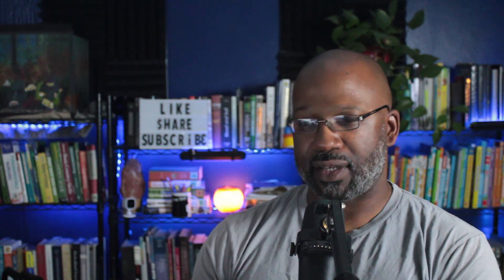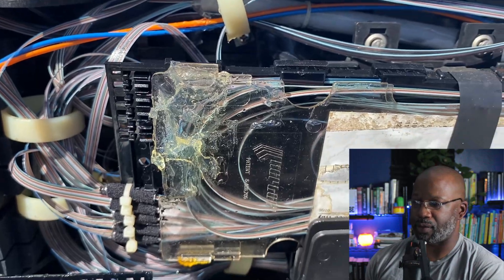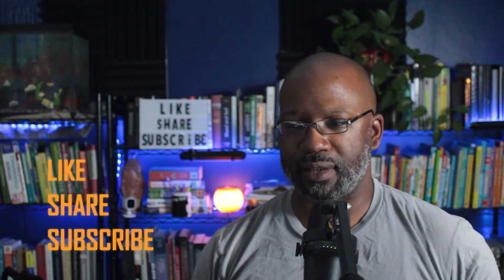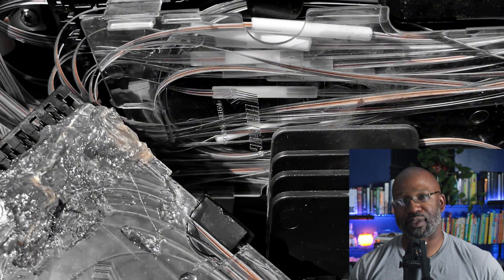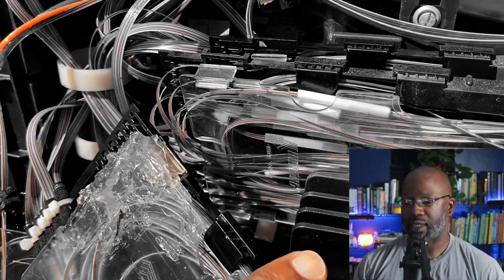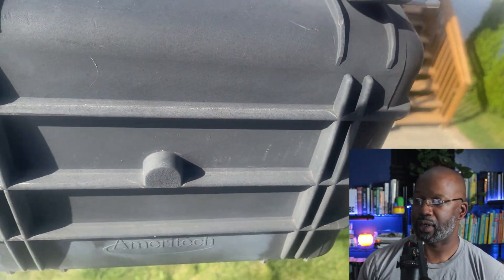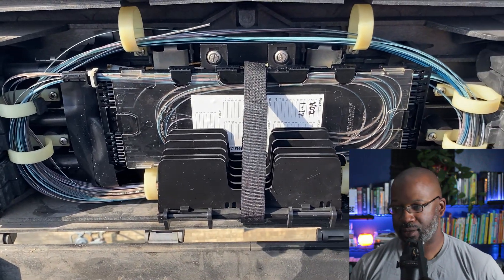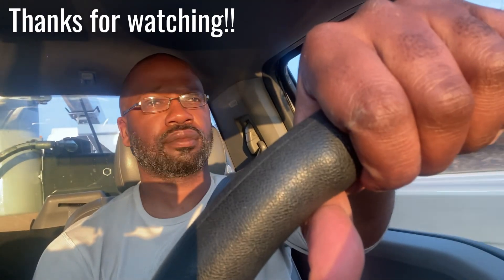Let's audit 3 FO cases!!!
Welcome back guys! Let's have a look a 3 enclosures. All the same type but each treated differently. Let me know what you think.

LIKE. Share. SUB-scribe.

00:00 intro
00:39 case 1, forced expansion, this case should have been upgraded
05:48 case 2, this case was likely rigged down and the tech had to adapt
10:53 case 3, acceptable usage, the case was used as intended
11:55 outro